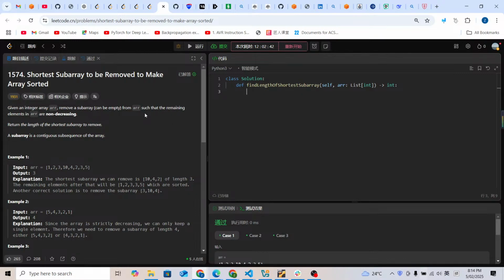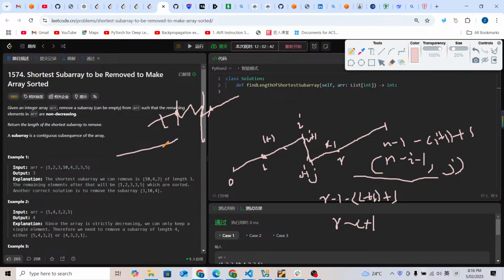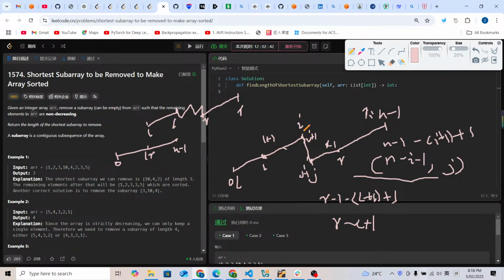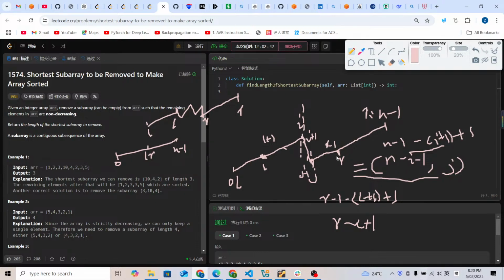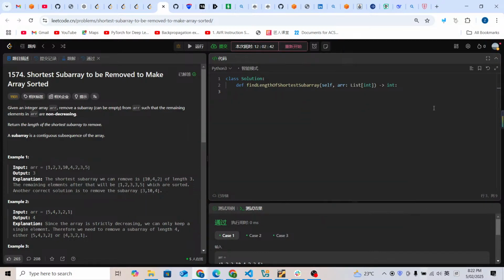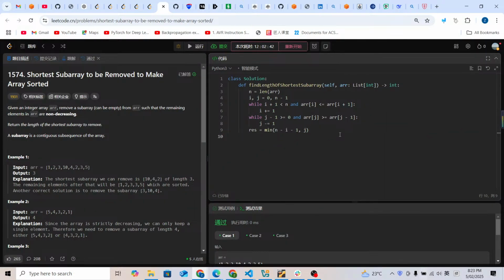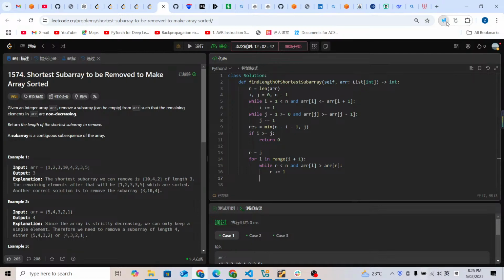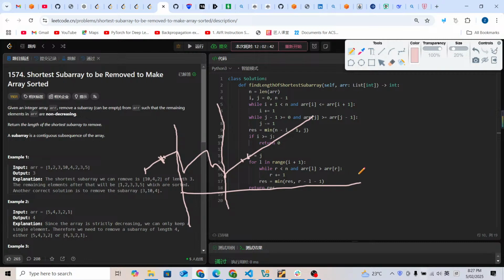Leetcode 1574. Shortest Subarray to be Removed to Make Array Sorted (2 pointers)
1574. Shortest Subarray to be Removed to Make Array Sorted